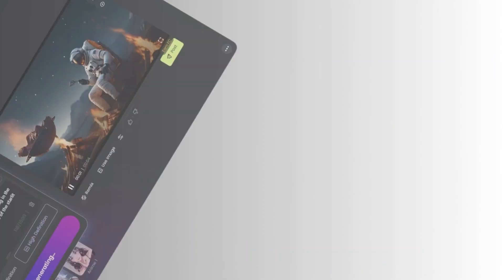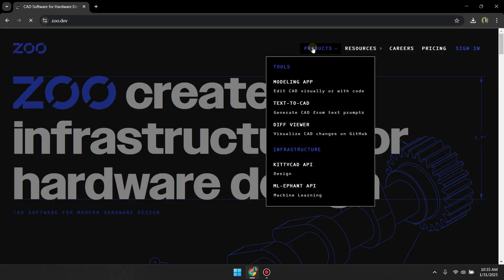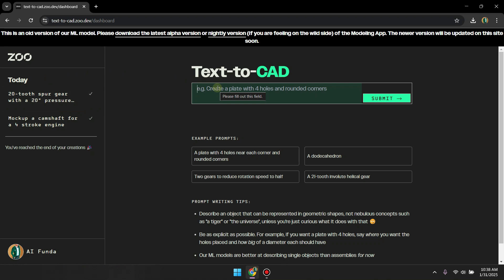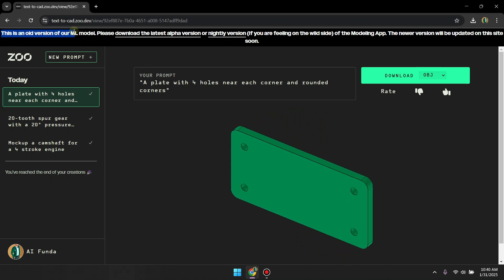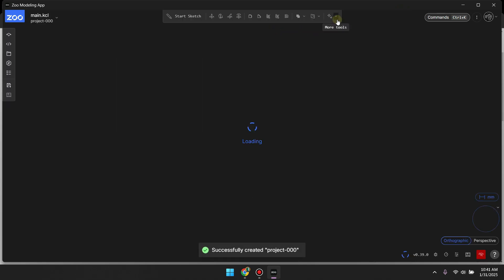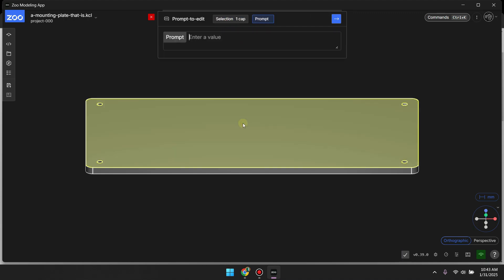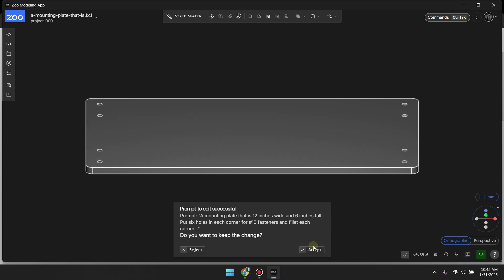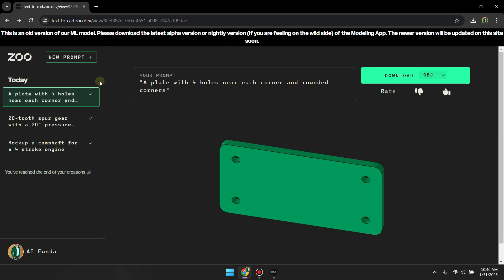Here is world's 1st AI Text to CAD Designer Tool | 100% AI Text to CAD Tool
In this video, we explore Zoo.dev's groundbreaking Text-to-CAD tool, which allows users to generate precise CAD models from simple text prompts. Unlike traditional text-to-3D models that produce meshes, Text-to-CAD generates Boundary Representation (B-Rep) surfaces, ensuring compatibility with various CAD programs for further editing and refinement. Join us as we delve into its features, demonstrate its capabilities, and discuss its potential impact on the future of computer-aided design.

This Video Cover Following Topics.